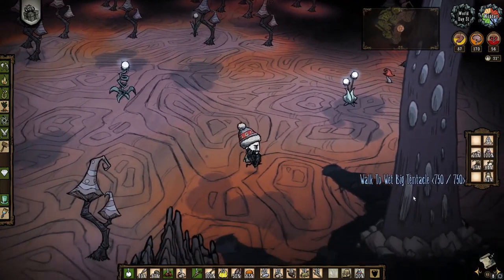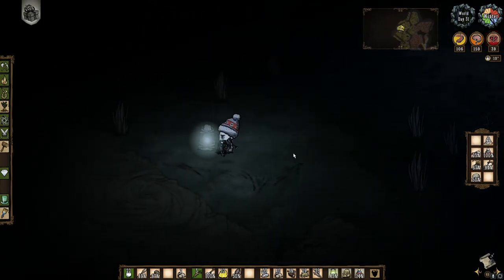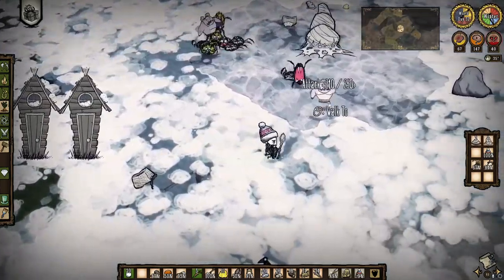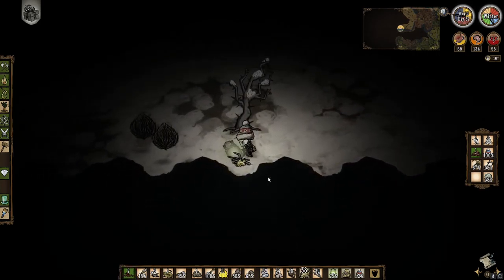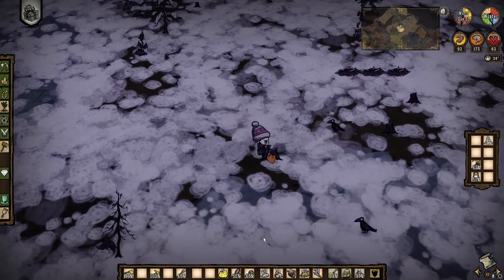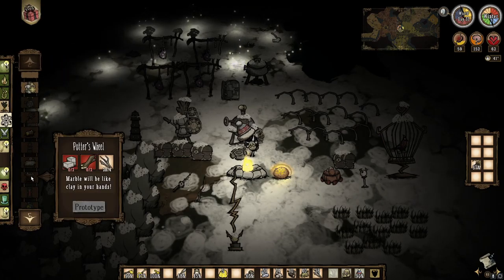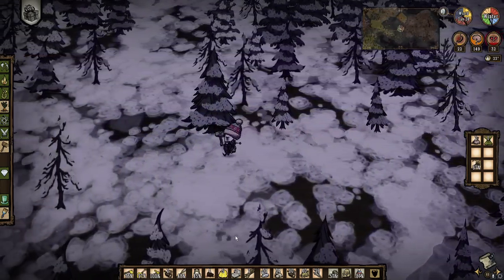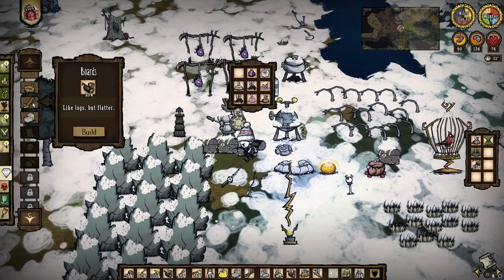Don't Starve Together; Mod Mash Rollover #3.5 Eps.7 "Cave Clop...."